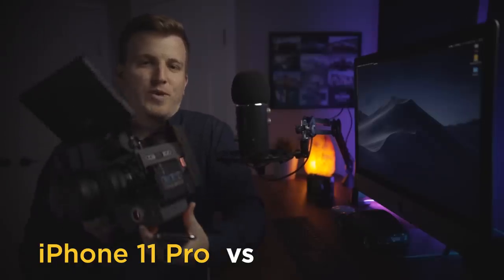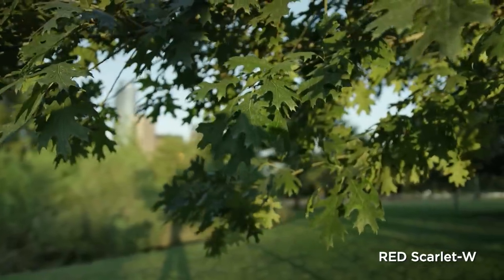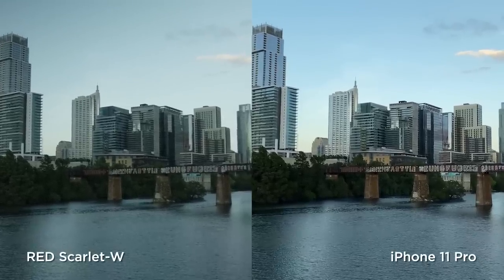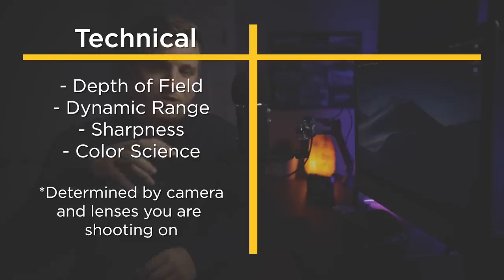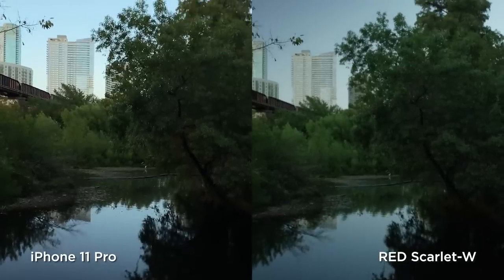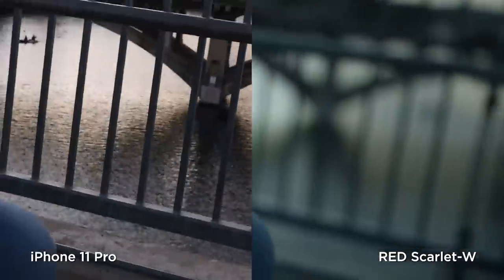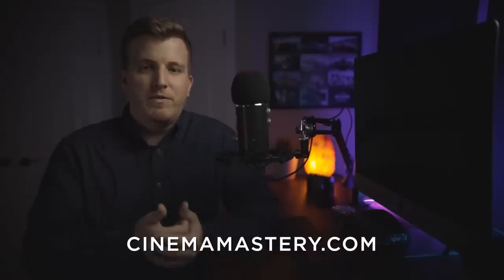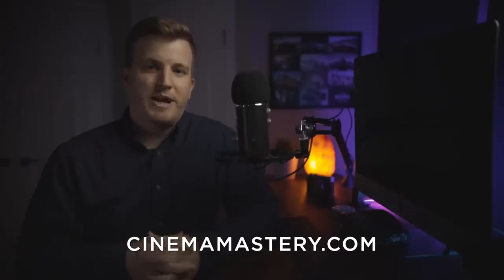iPhone 11 Pro vs RED Cinema Camera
In this video I'm pitting the iPhone 11 Pro against the RED Scarlet-W 5K Cinema Camera to see how they compare.

Big thanks to Remote Team Films for helping shoot and edit this video